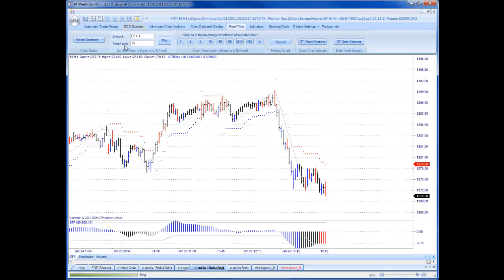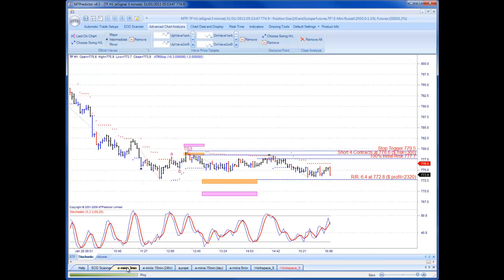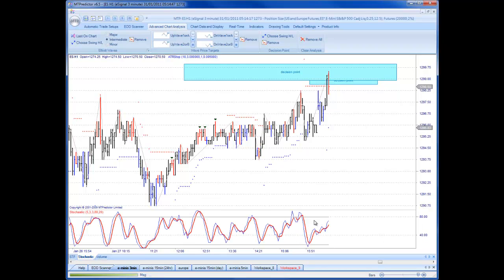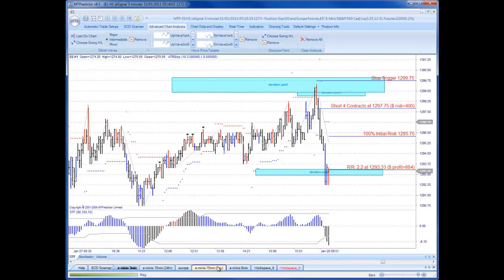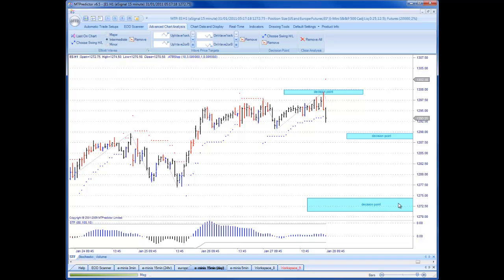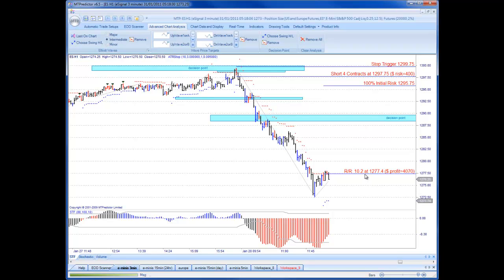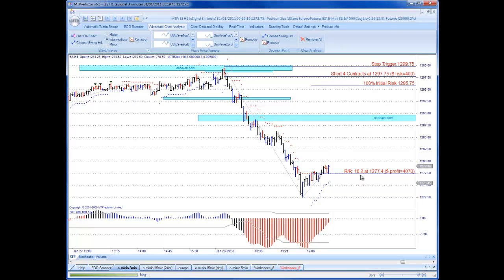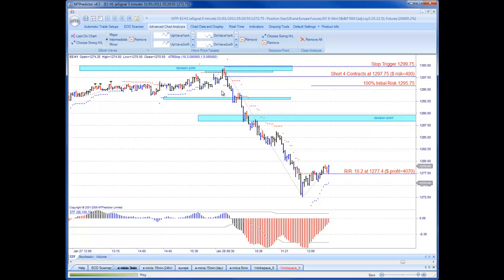MTPredictor +10.2R Profit on the 3min ES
How Traders can use the DP (decision point) in MTPredictor to anticipate trades "in advance". This example on Jan 28 returned a massive +10.2R Profit !!